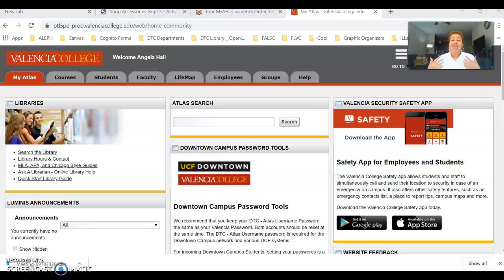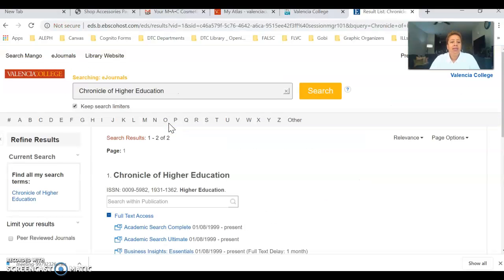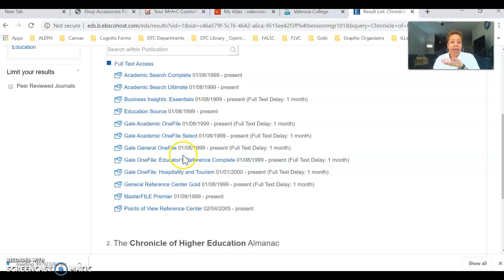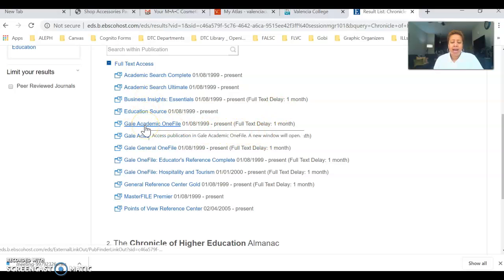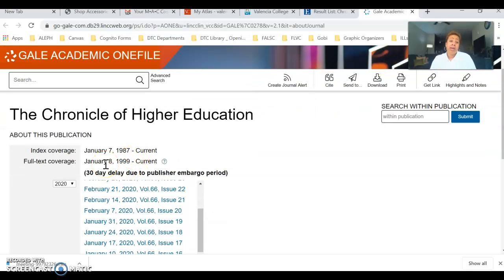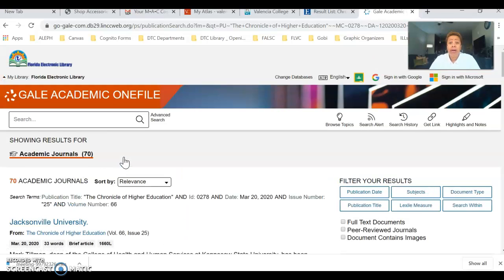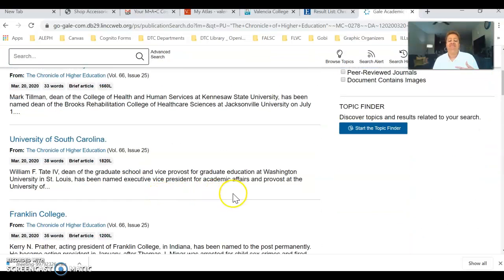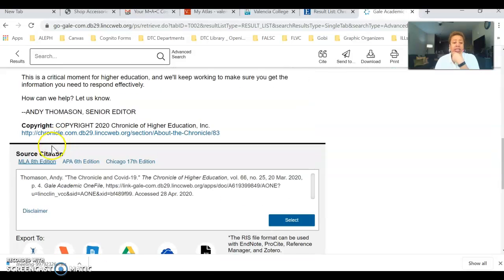Accessing The Chronicle of Higher Education